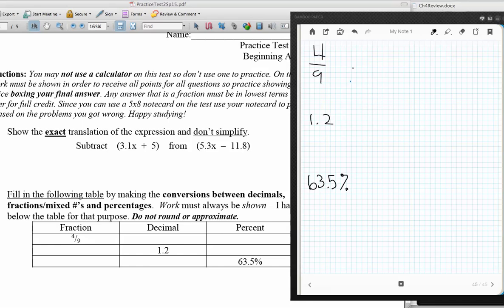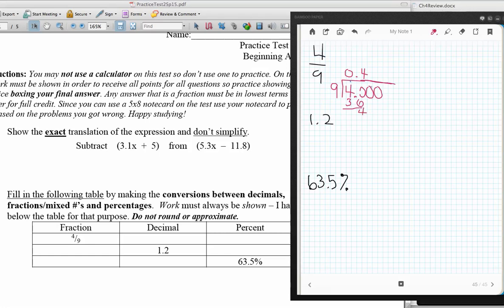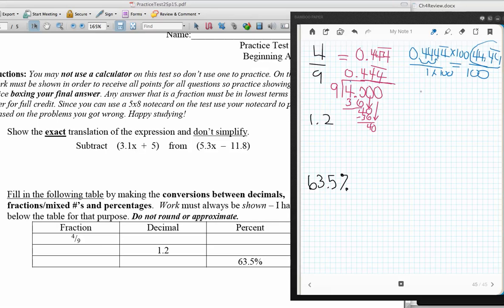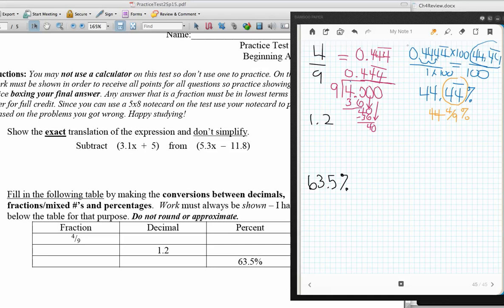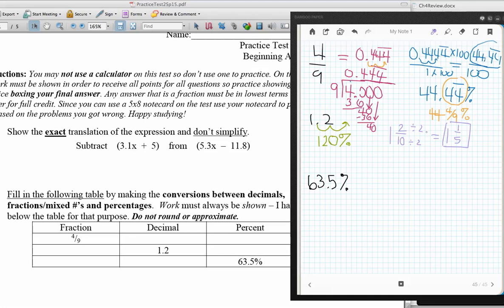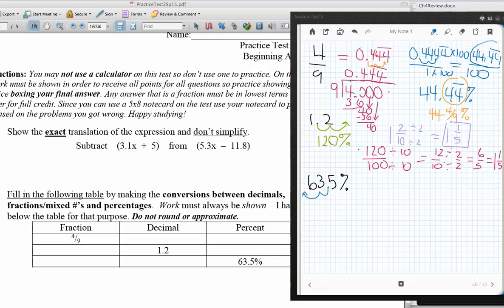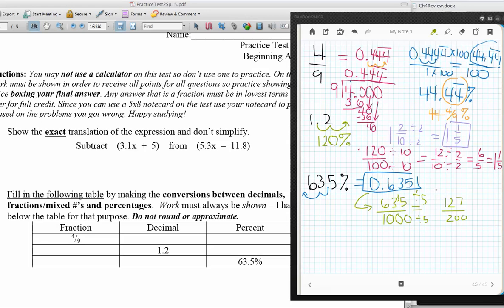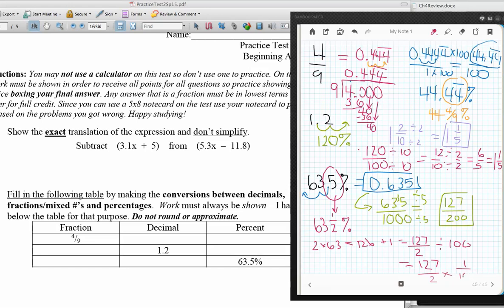Problem #2 Practice Test #2 M110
M110 Practice Test #2 Sp 18